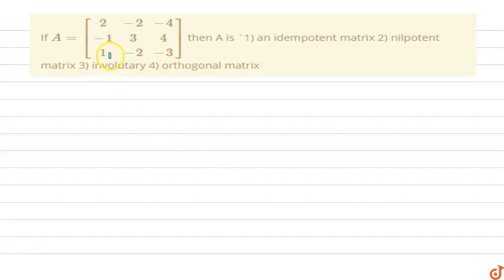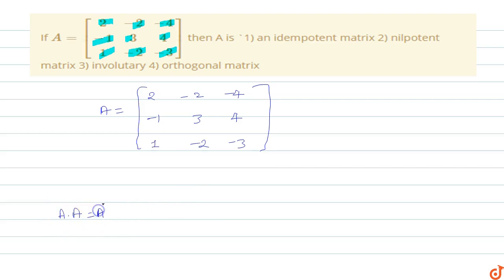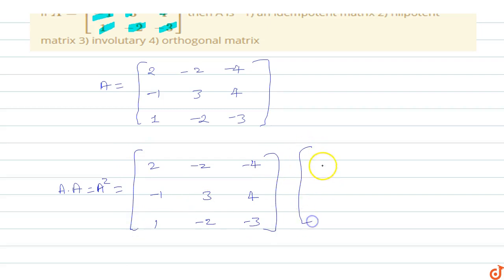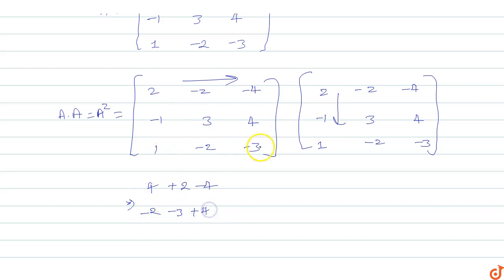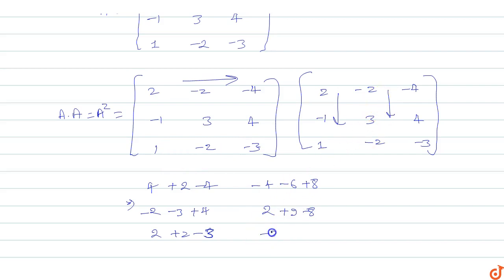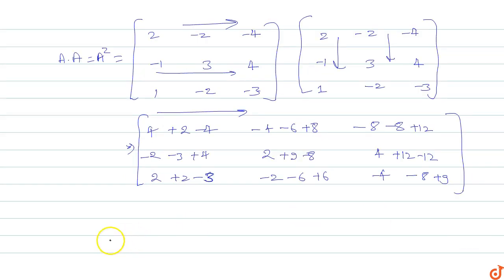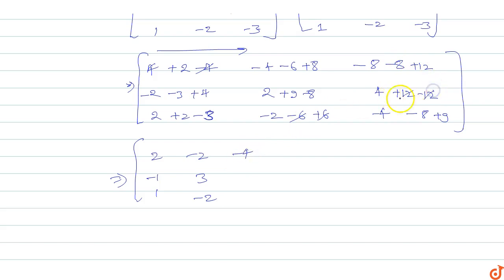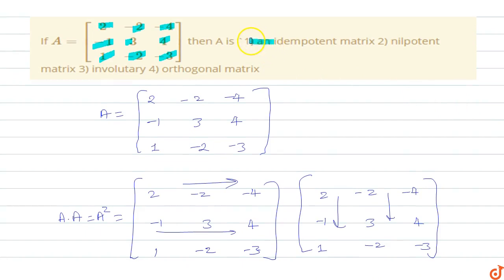If `A=[[2,-2,-4],[-1,3,4],[1,-2,-3]]` then A is `1) an idempotent matrix 2) nilpotent matrix ...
To ask Unlimited Maths doubts download Doubtnut If `A=[[2,-2,-4],[-1,3,4],[1,-2,-3]]` then A is `1) an idempotent matrix 2) nilpotent matrix 3) involutary 4) orthogonal matrix